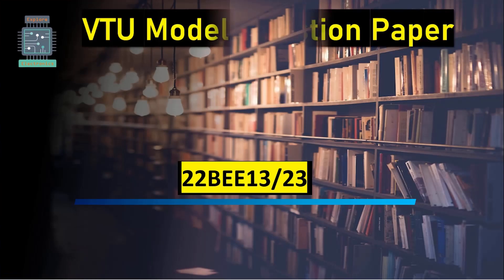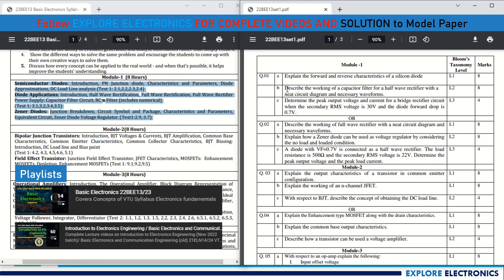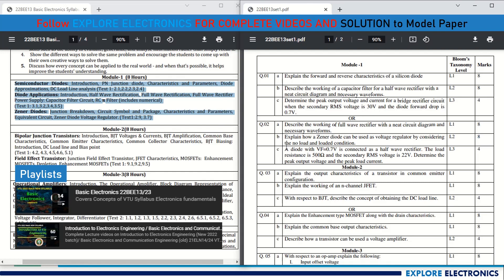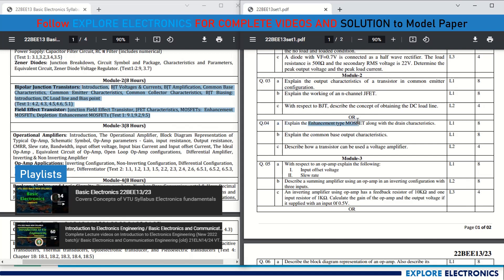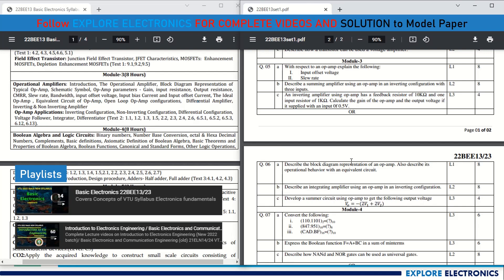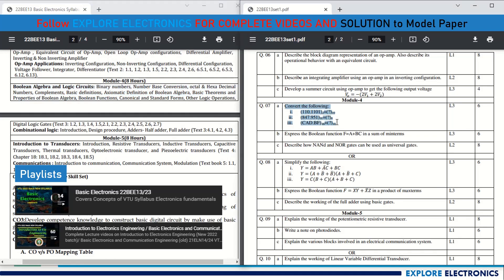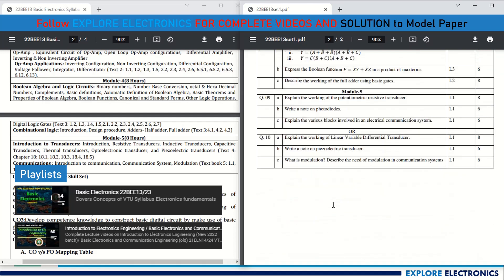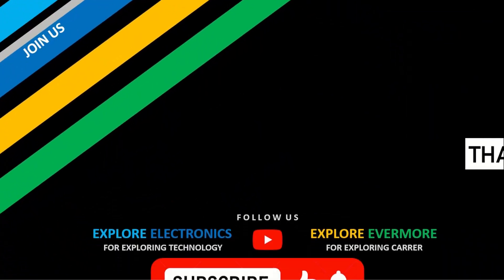VTU Model Question paper of BASIC ELECTRONICS 22BEE13/23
vtu 1st sem Model Question Paper of BASIC ELECTRONICS 22BEE13/23 Subject. Model QP is discussed with syllabus.
This model question paper is the reference for exam question paper pattern. students can see the discussion on how questions appear in vtu exam.
Complete Answers for This model qp is uploaded shortly.

👉☑ Watched the video!
👉☐ Liked?